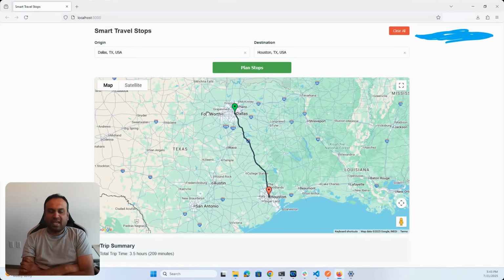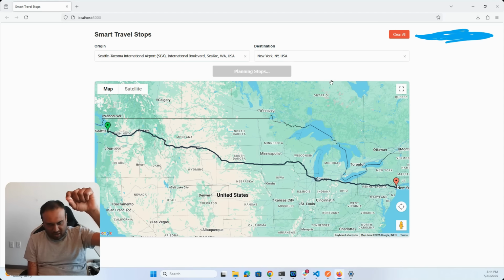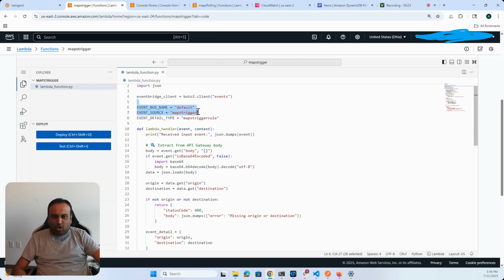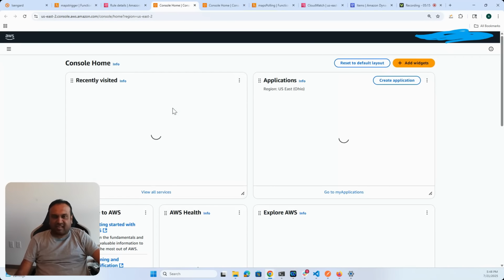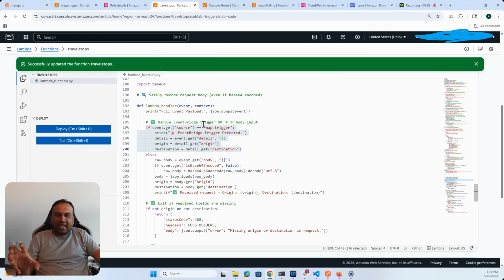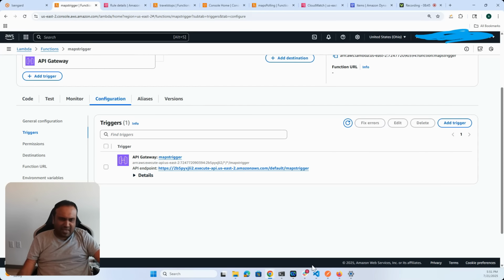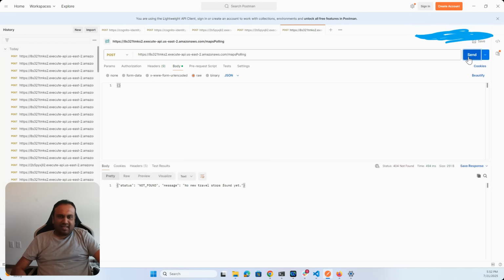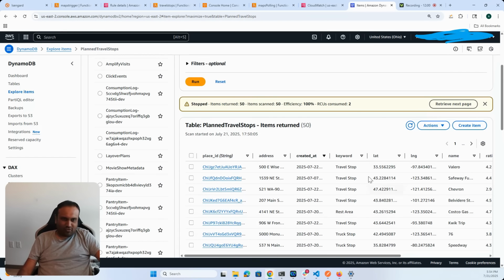🔥Fix API Timeouts with EventBridge + Lambda polling! | Week 3 Day 3 (7A/7W Challenge)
📣 Description (Engaging + Informative):

Yesterday, we hit a blocker. For long road trips, our API Gateway was timing out when trying to fetch travel stops 😩.
Today, we flip the script.

➡️ We introduce a clever workaround using EventBridge + Lambda Polling — and it works like magic.
No more timeouts. Just smooth, scalable processing, even for cross-country drives!

In this episode:

Why API Gateway can't handle long-running tasks

How EventBridge triggers the workflow behind the scenes

Lambda polls DynamoDB until your data is ready

AND you’ll see how to return results asynchronously like a boss

⚡ This is new, powerful stuff — if you're building with AWS, you don't wanna miss it!

🛠️ Tools used: EventBridge, Lambda, API Gateway, DynamoDB
🎯 Project: Smart Travel Stops Planner (Week 3 Day 3)